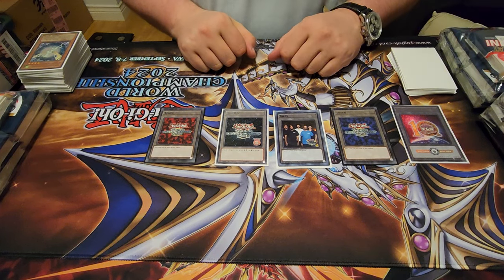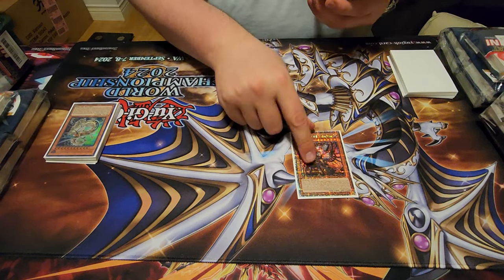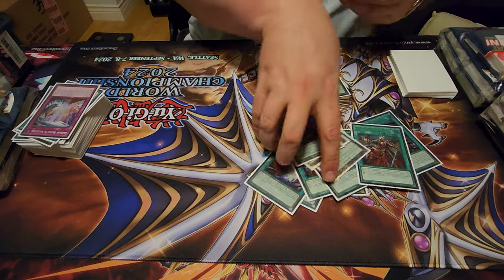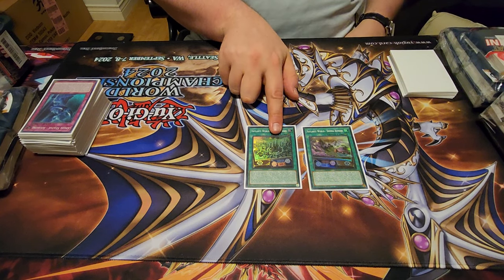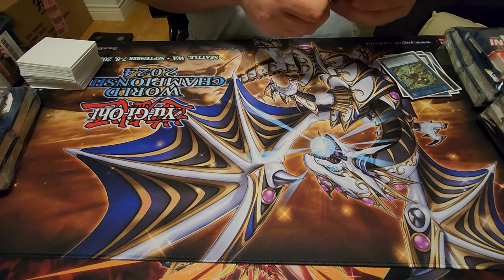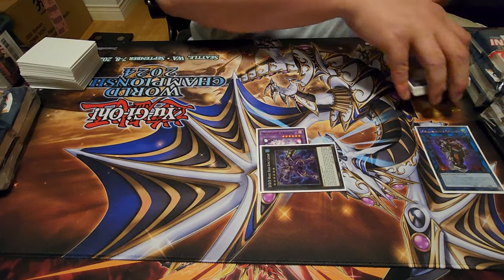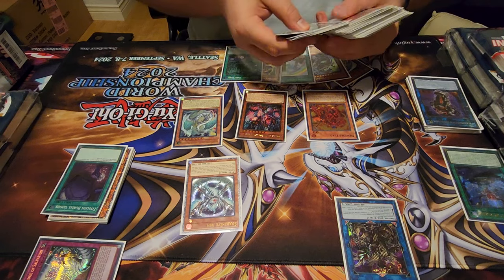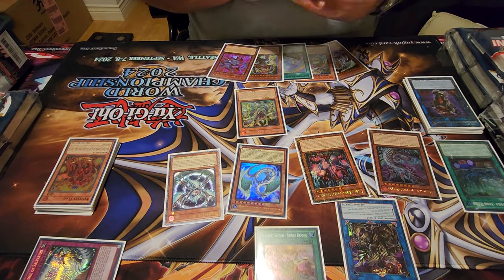Crystal Beast Deck Profile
3rd place, 4-1-1.

Ninja 2-0
Ice Barrier 2-0
Tenpai 2-1 (1st place player)
Ritual Beast 1-1-1 (draw in time, 4th place player)
Snake Eye 1-2 (lost in time, 2nd place player)
Memento 2-0 (winner of the regional on Sunday.)